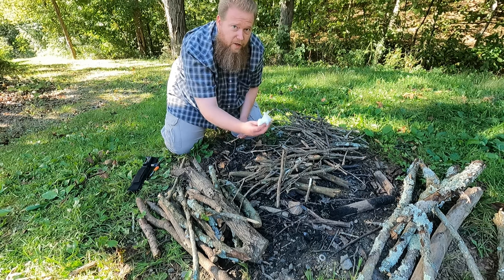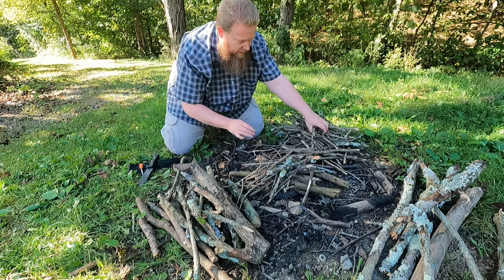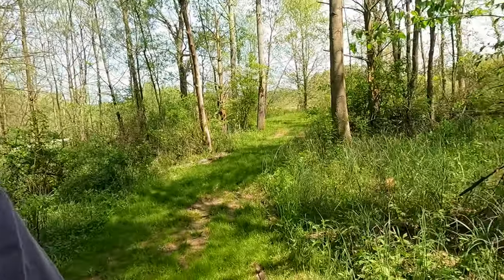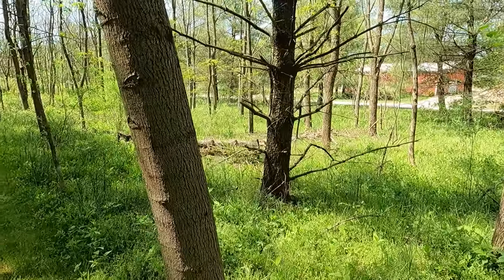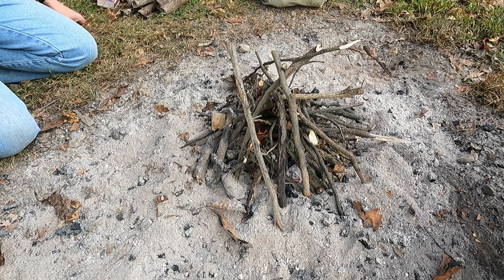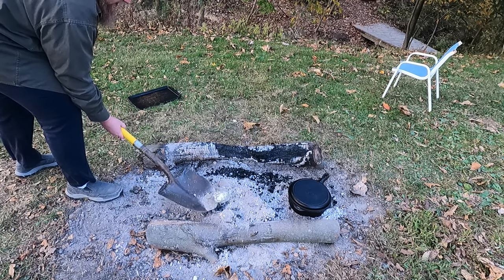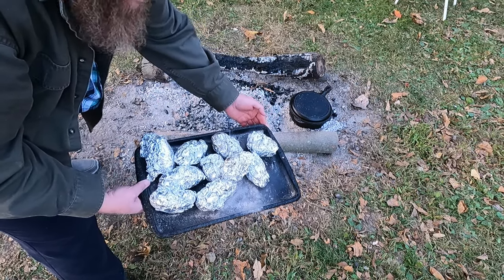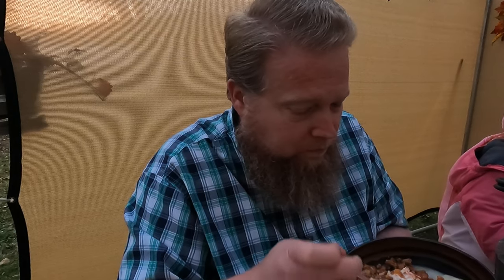Fire Lighting and Chili Loaded Campfire Baked Potatoes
In this weeks video we are going to share a little about fire lighting and gathering materials for that. Then we will be cooking over the campfire. For dinner we are making chili loaded campfire baked potatoes.

All musical compositions, arrangements, and video footage are original and were composed, recorded, and captured by Philip Crossan.